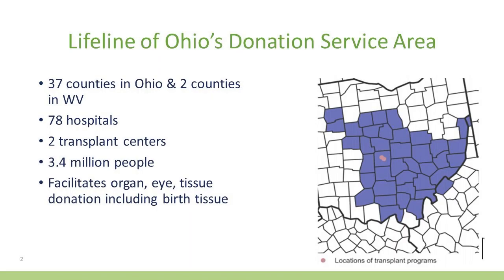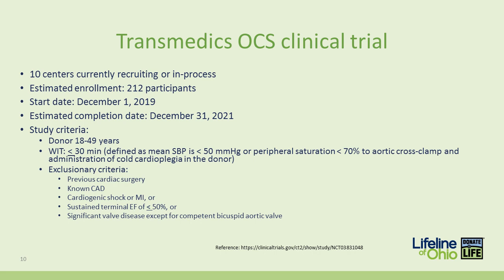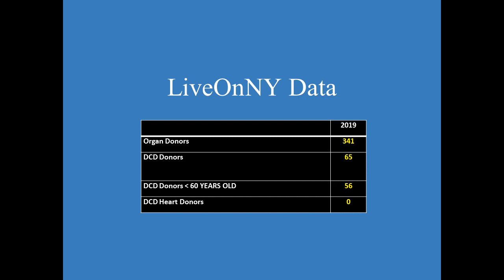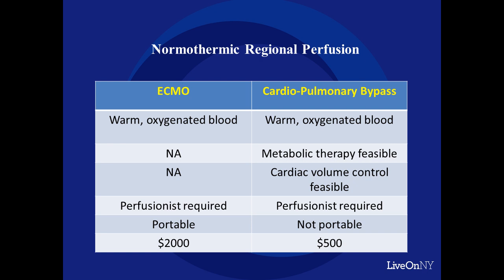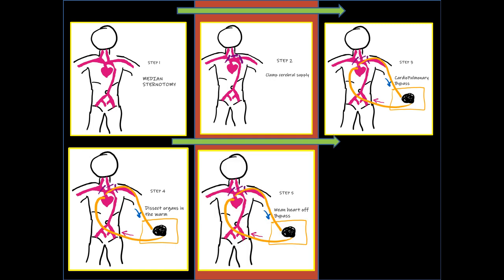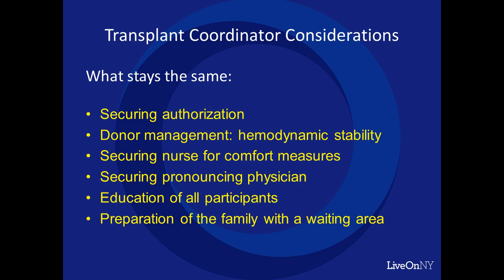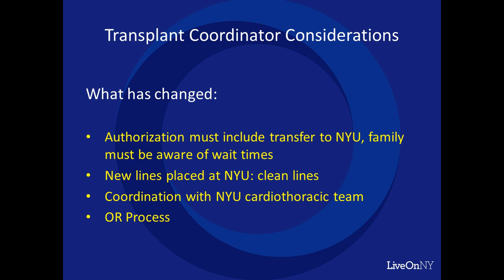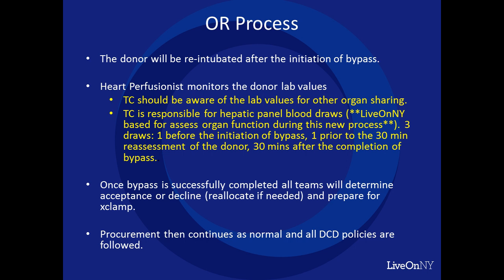DCDD Heart Recovery: Achieving the Impossible Through Innovative Perfusion Technologies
With many Organ Procurement Organizations (OPOs) facing an increase in the number of Donation after Circulatory Determination of Death (DCDD) cases yearly, the opportunity to save lives has grown significantly, especially with the evolvement of DCDD organ recovery practices. In this course we will examine the importance of expanding the pool of available hearts through DCDD. Continued advancements in perfusion technologies demonstrate what was once considered impossible is here in the present and being performed successfully around the country!

Presented on March 31, 2020 by Andrew Mullins MBA, FACHE, Jessica Demchak BSN, RN, CPTC, and Amy L. Friedman MD, FACS.